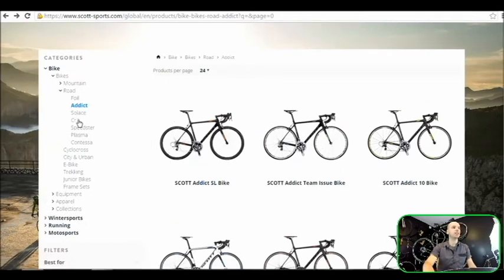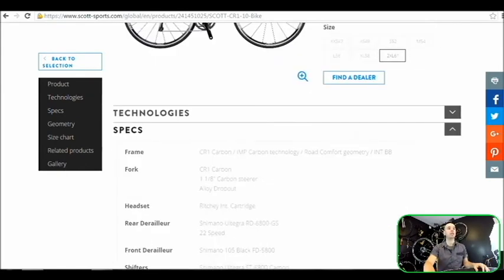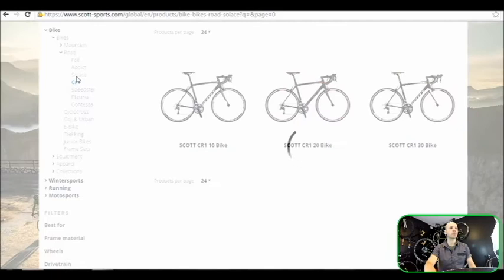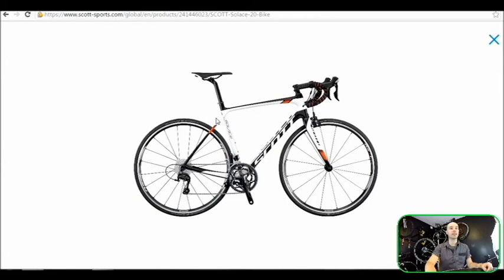Scott Foil, Addict, CR1 or Solace - which carbon road bike to choose. Buyers guide.